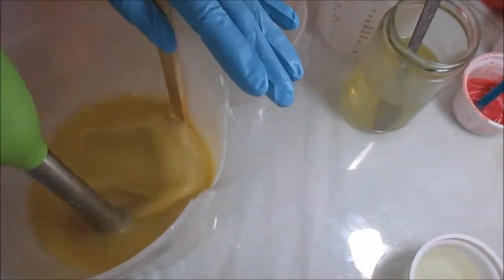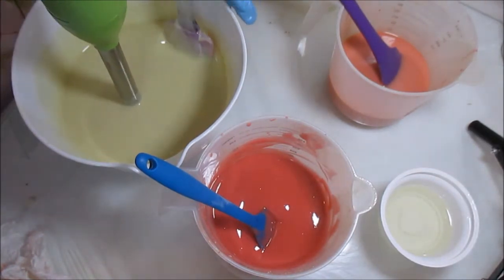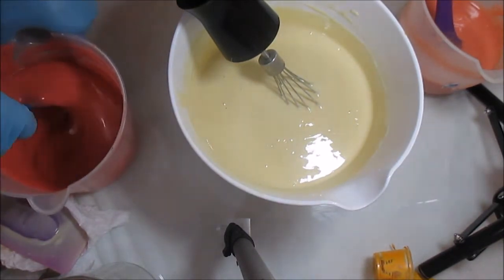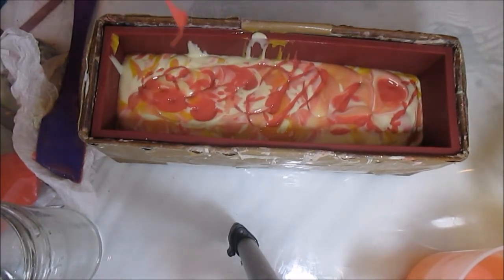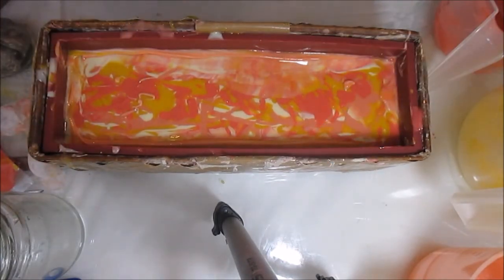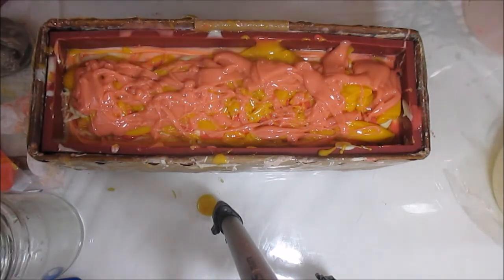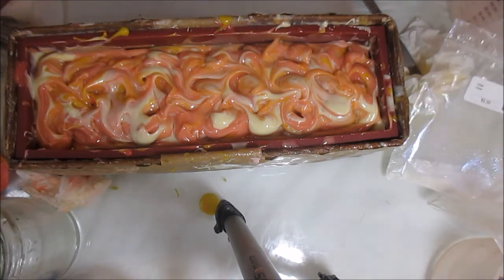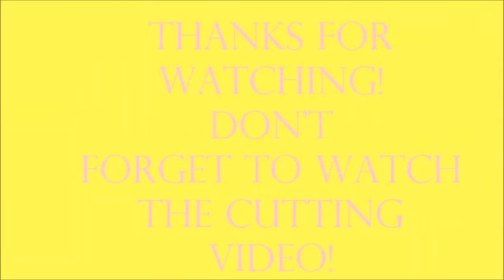Southern Bell Handmade Soap Making Video